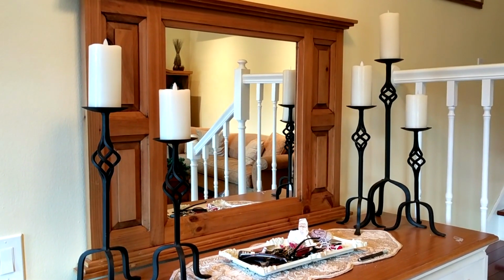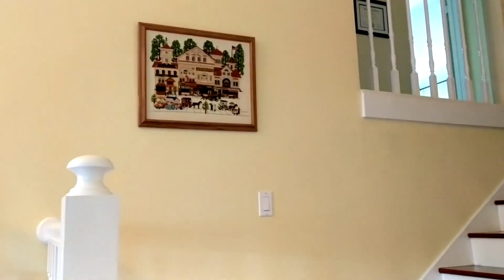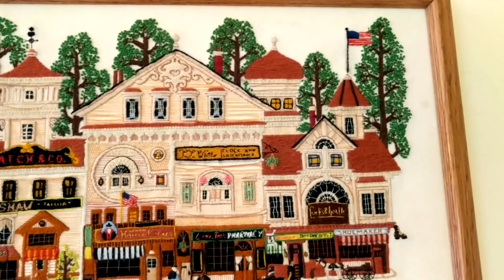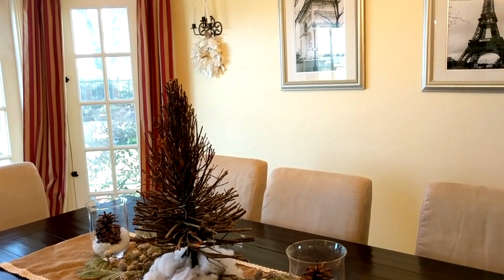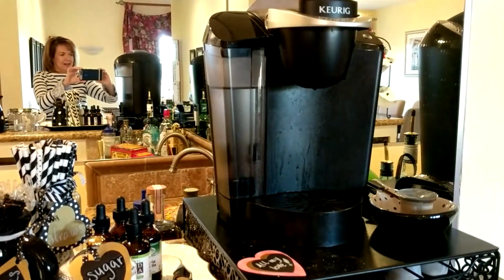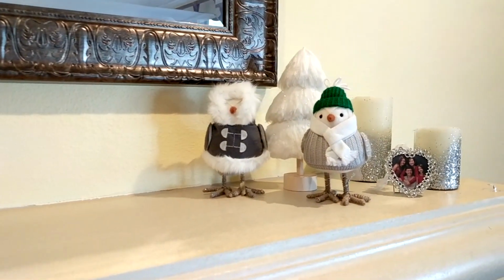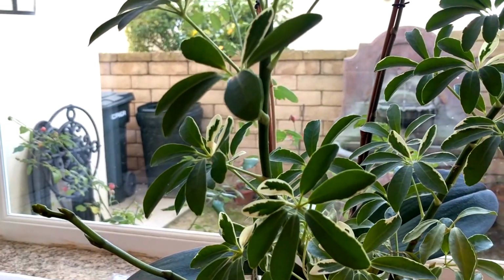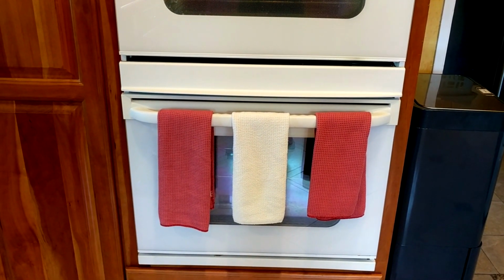Valentine's Day Home Tour || Hosted by Daveda Lane || January 2019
Today I am participating in the Valentine's Day Home Tour, which is being hosted by Daveda Lane.

If you are not yet subscribed, I would love to have you be part of the Creative Homescaping community so please subscribe so that you won’t miss out on any videos.